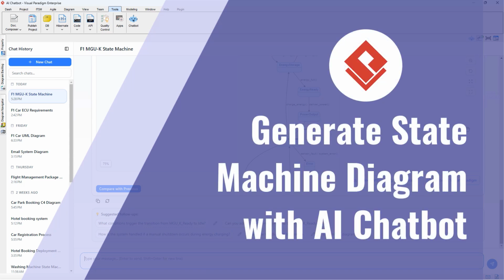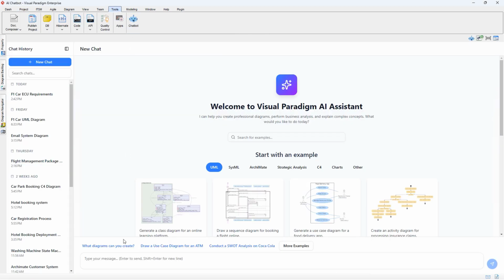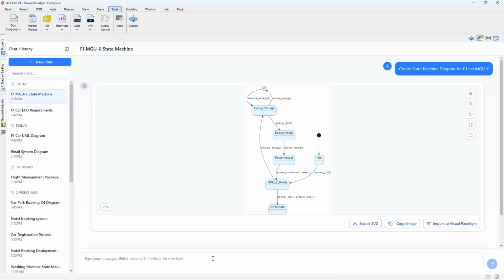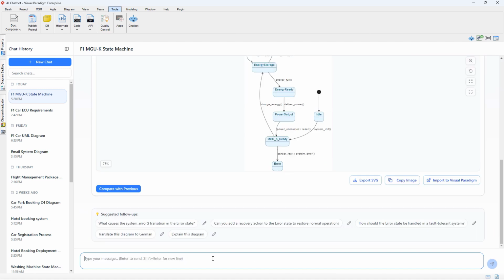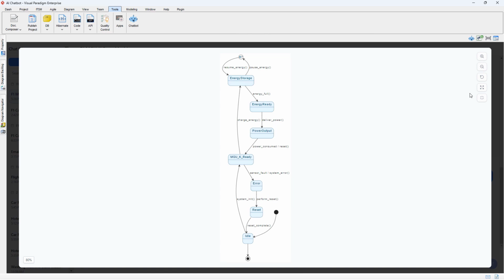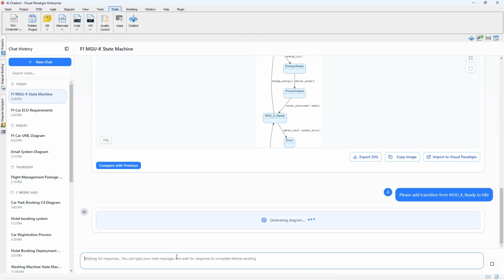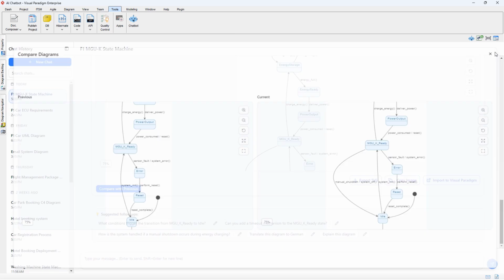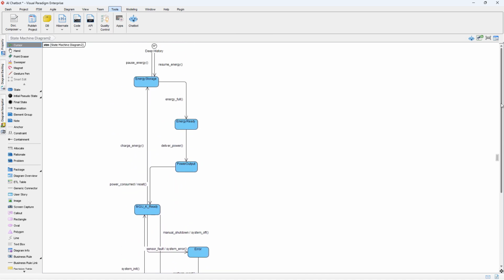Step-by-Step: Build State Machine Diagrams with Visual Paradigm AI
Unlock the power of AI-assisted modeling with Visual Paradigm! In this video, you'll learn how to effortlessly generate UML state machine diagrams using the Visual Paradigm AI Chatbot. Whether you're a software architect, developer, or student, this tutorial walks you through the entire process - from launching the chatbot to producing a complete state machine diagram in minutes.

🔍 What you'll learn:
- How to access and use the Visual Paradigm AI Chatbot
- Step-by-step guide to generating UML state machine diagrams
- Tips for refining and customizing your diagram

📌 Perfect for: UML beginners, system designers, and anyone looking to streamline their modeling workflow with AI.